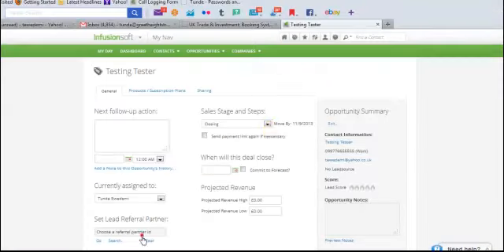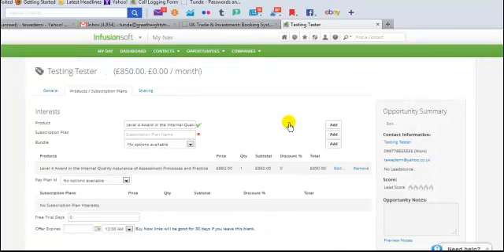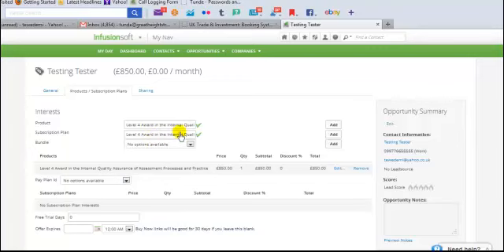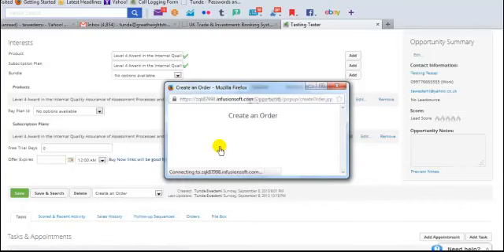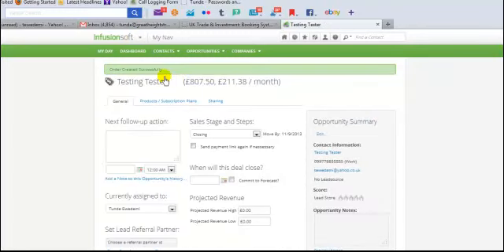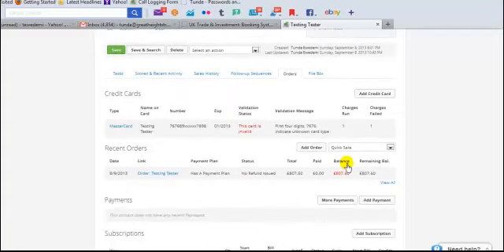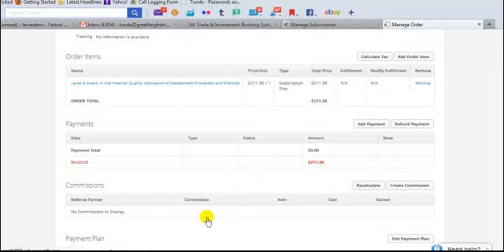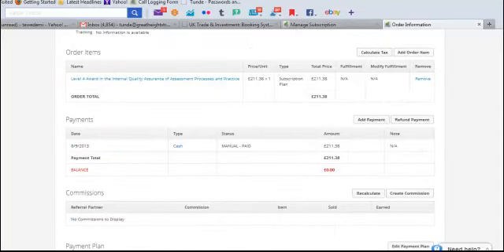payment processing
vpayment processing